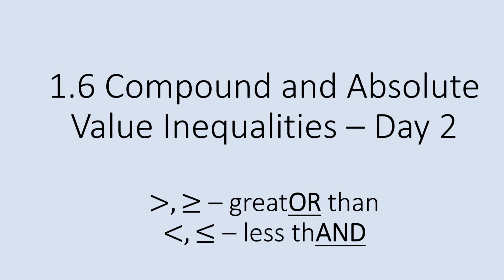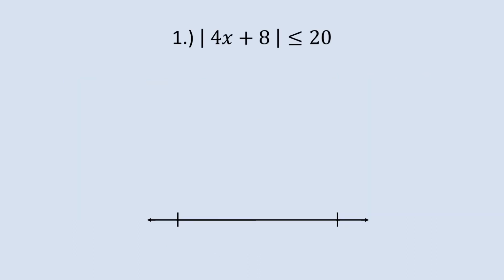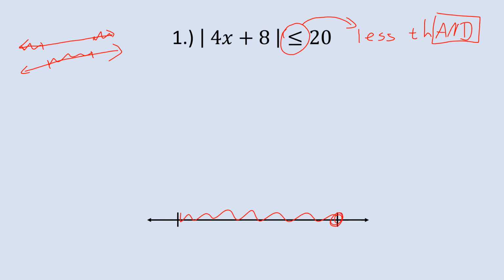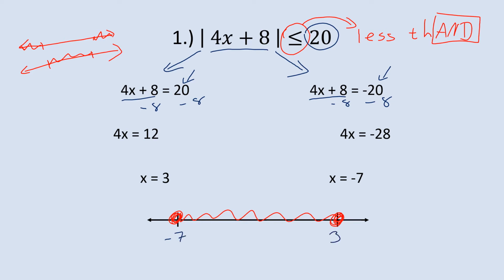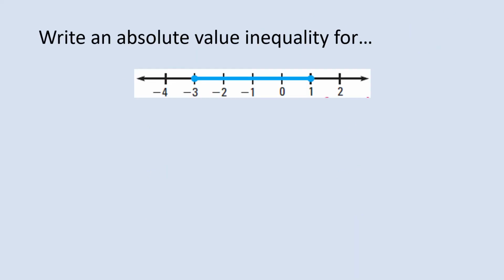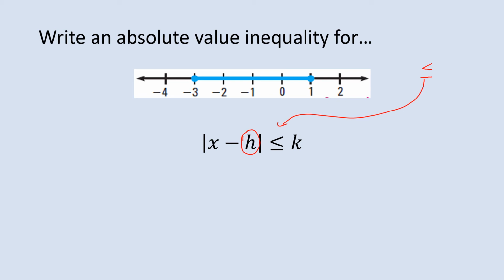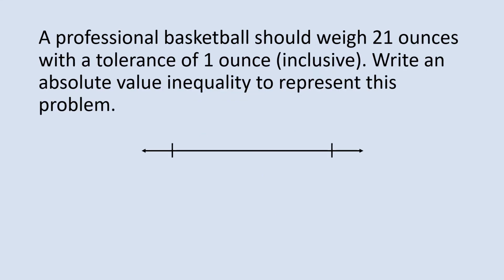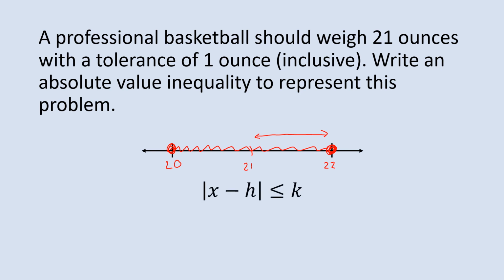Alg 2: 1.6 - Compound and Absolute Value Inequalities - Day 2